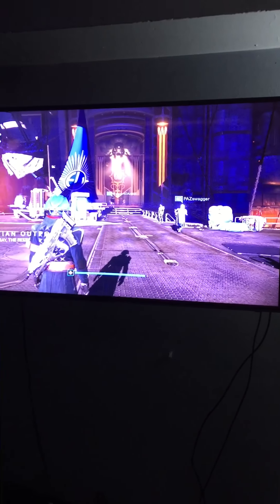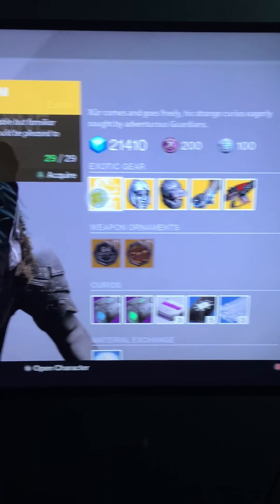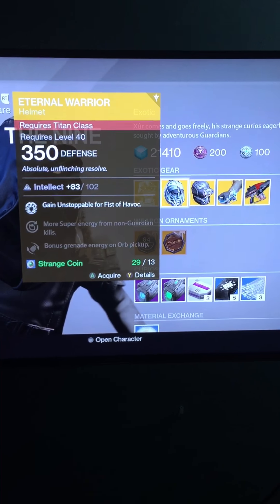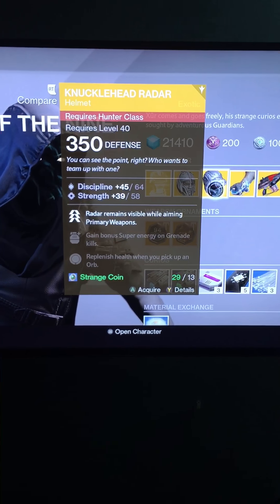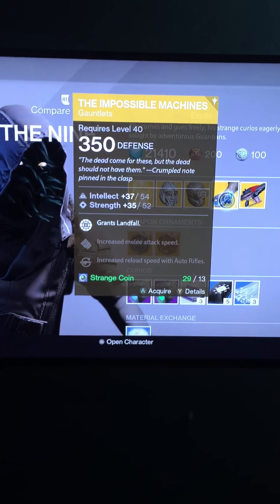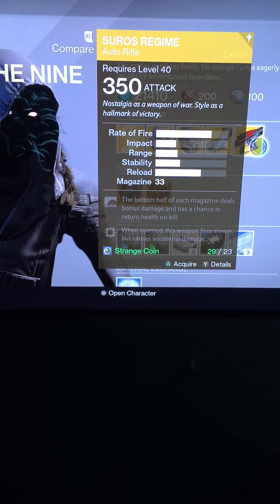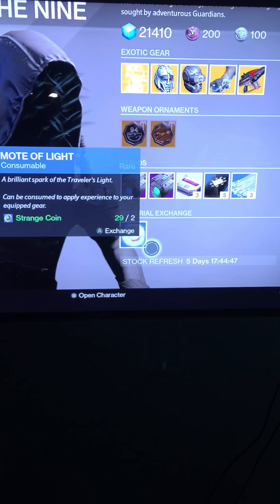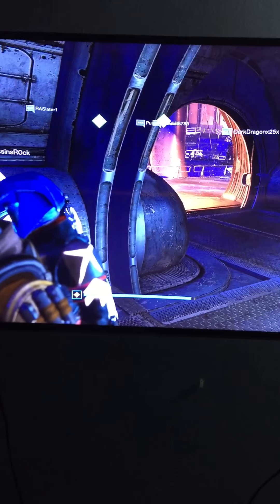Xur Location and Items 11/18 - 11/20/2016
Xur is at the Reef this week. Has so so items. Trials is out this weekend. Map is Rusted Lands. And Raid challenge is Vosik.